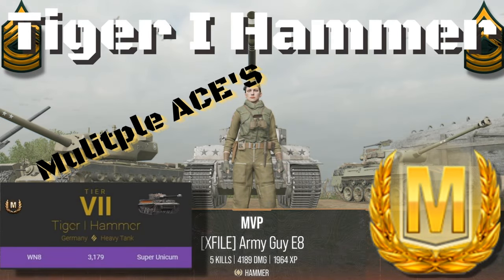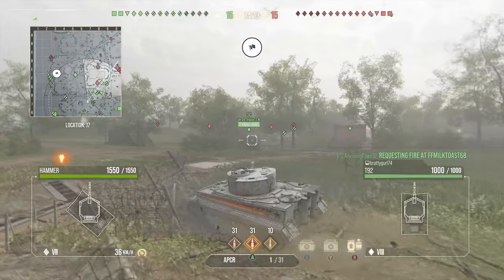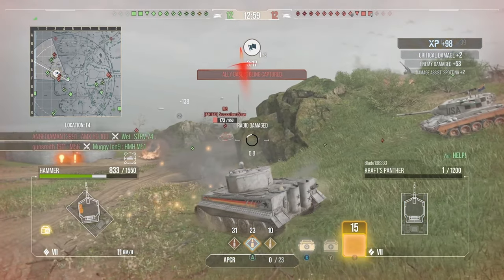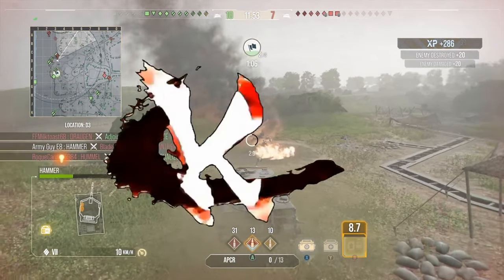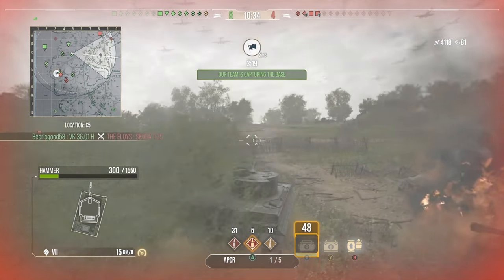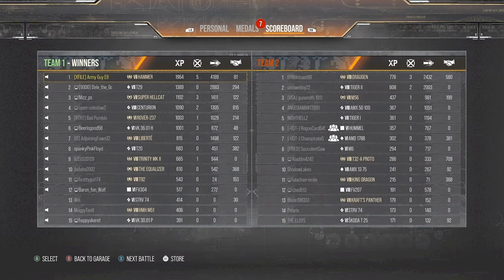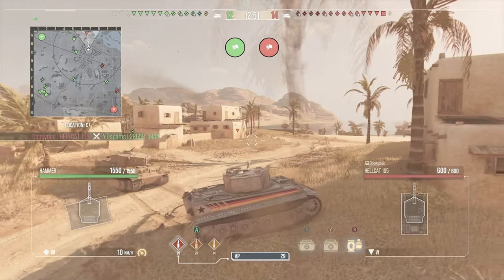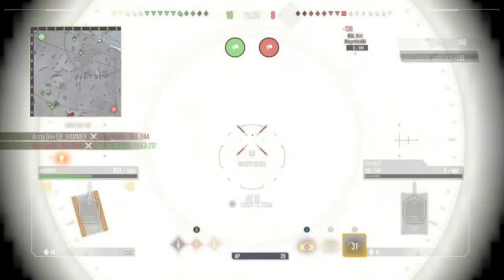Tiger I Hammer Ace Tanker Battle, World of Tanks Console.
Equipment: Advanced Optics, Vents, Advanced Loader, Enhanced Targeting Information.

Tanks Origins:

Development of the Tiger I was started in 1937 by the Henschel company.

Mass production began in 1942, with an eventual total of 1,354 vehicles manufactured.

The tank first saw combat in the fighting for Leningrad, and Tigers were at the forefront of battles from Tunisia to Kursk.

Although production was discontinued in the summer of 1944, the Tiger I continued to see action until the end of the war.

This Premium vehicle has a 20% bonus XP earn and a 30% bonus Silver earn.

HooaH!